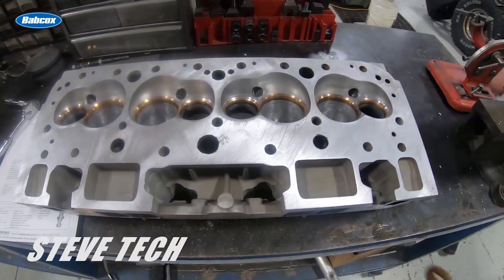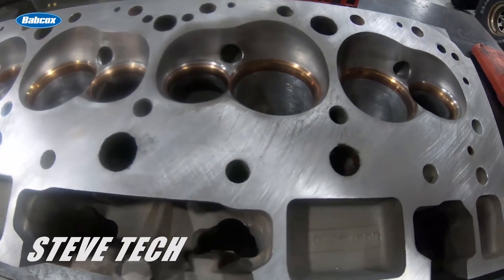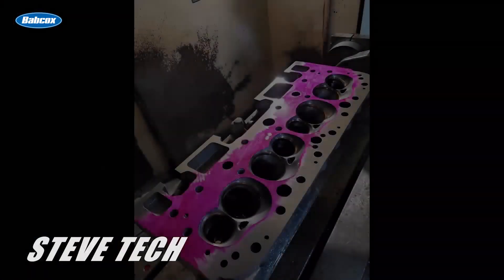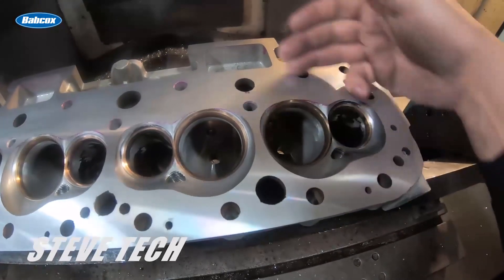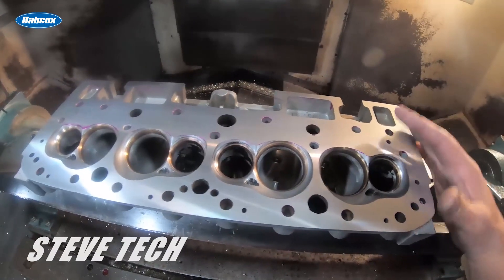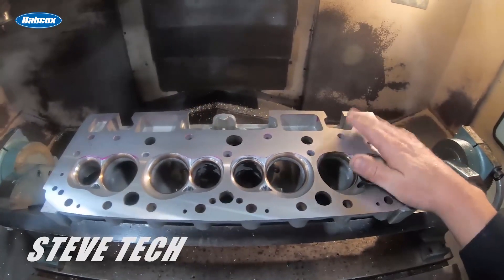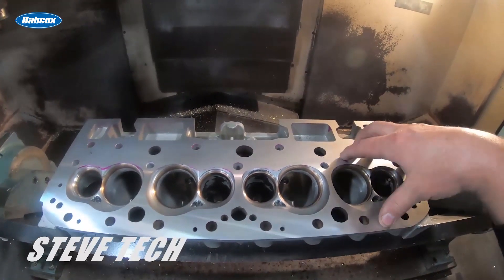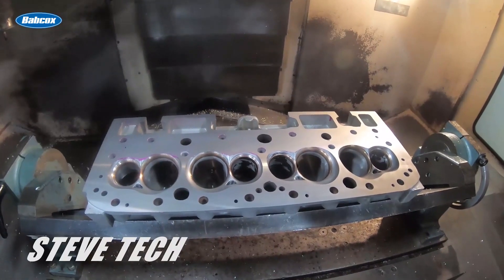Resurfacing Cylinder Heads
If your cylinder heads don't have a perfectly flat, shiny surface, they're not done right and you'll need to do those again. Steve Morris explains why a correct surface finish is so crucial.